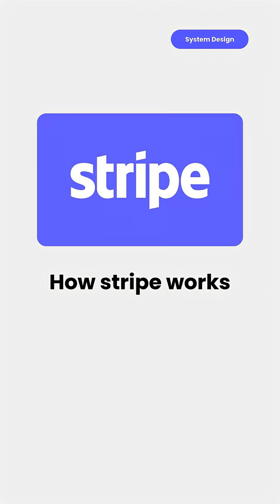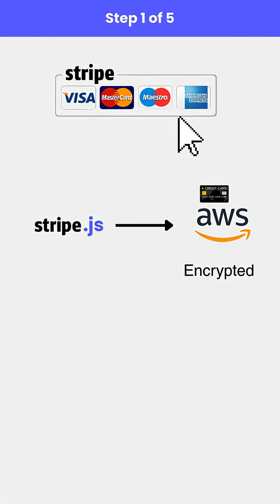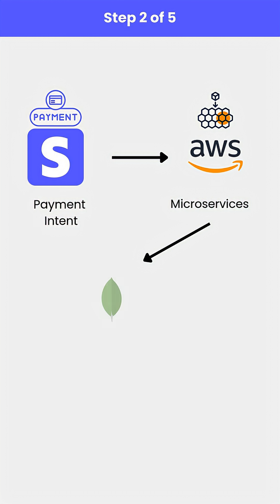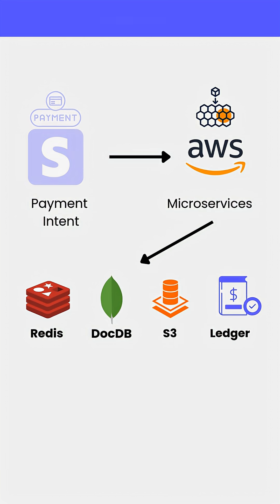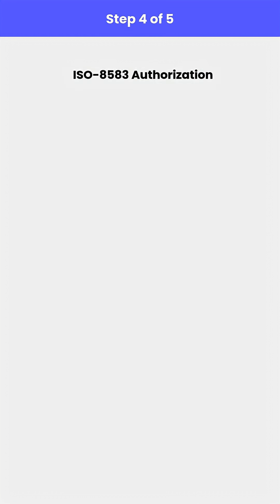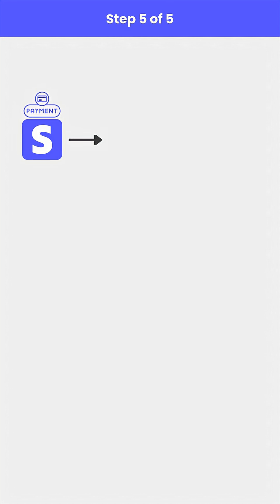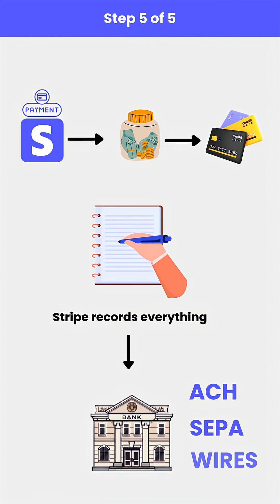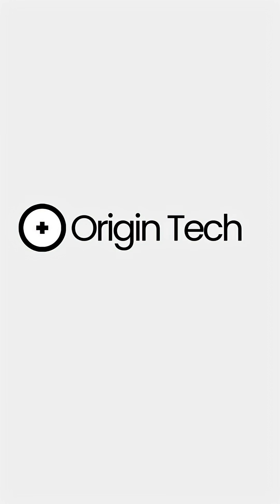How stripe works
Stripe’s backend system is insane. Here’s how your payment actually moves through the global banking network.